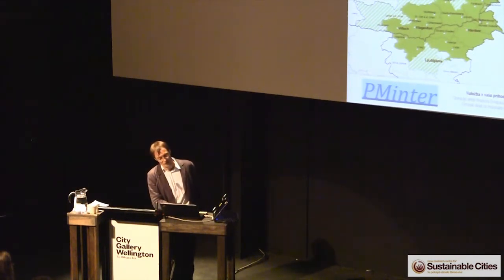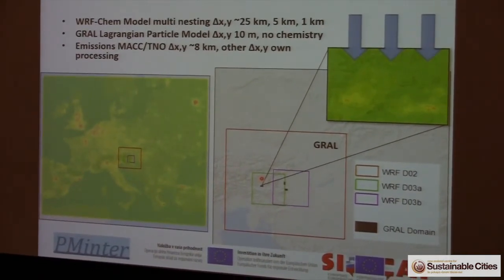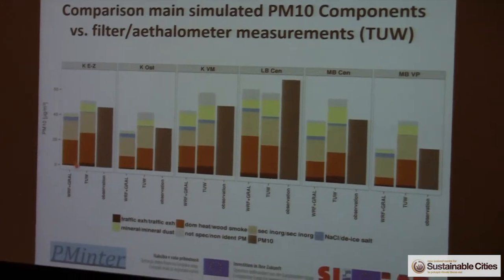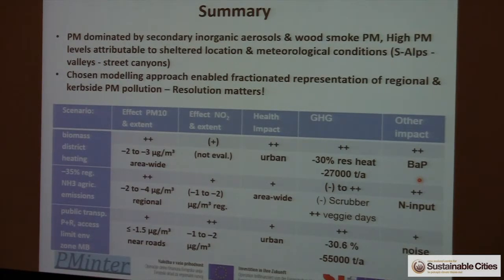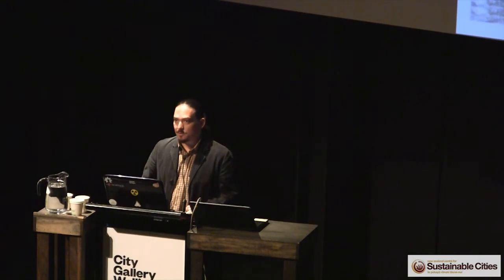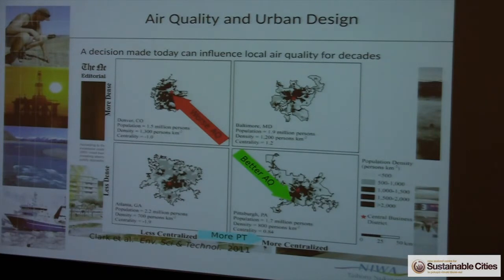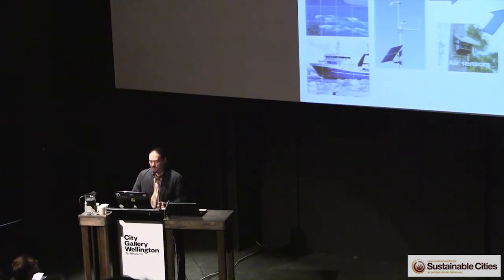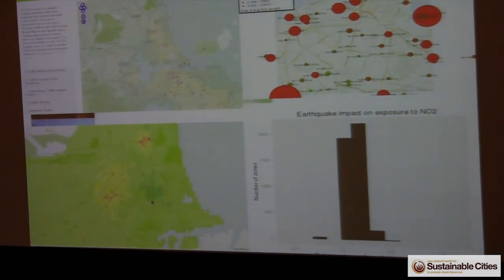Urban air quality: Ulrich Urhner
Urban air quality: Relationships between urban form, pollutant behaviour and population health

Experts from Europe and New Zealand will discuss the latest research on ways to achieve sustainable improvements in air quality, with benefits for the health of urban residents. With:

Ulrich Uhrner
Visiting atmosphere scientist and air pollution modeller at the University of Otago Wellington; Senior scientist, Traffic and Environment Department, Institute of Internal Combustion Engines and Thermodynamics, Graz University of Technology, Austria

Gustavo Olivares
Air quality scientist, NIWA, Auckland

Tamsin Mitchell
Team leader for air and climate science, Greater Wellington Regional Council